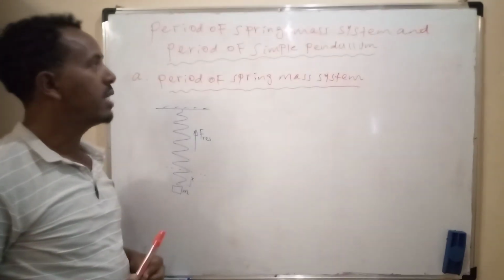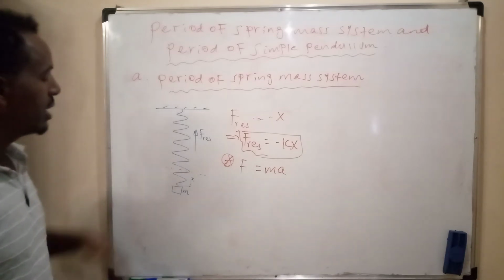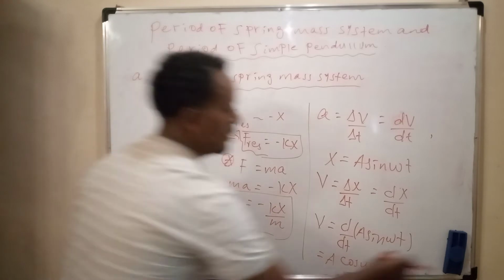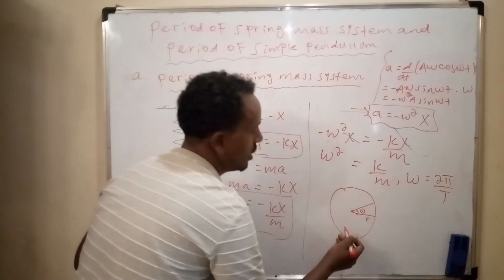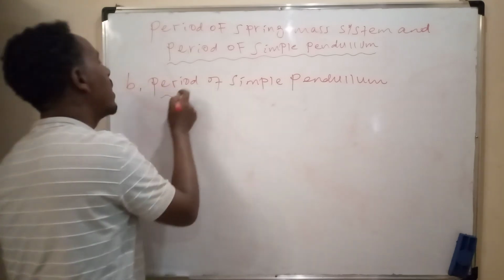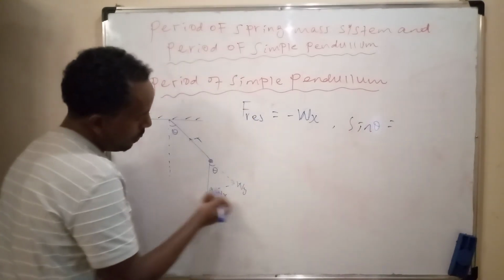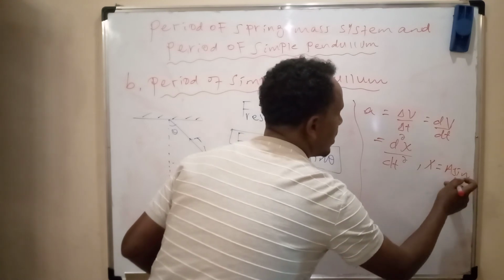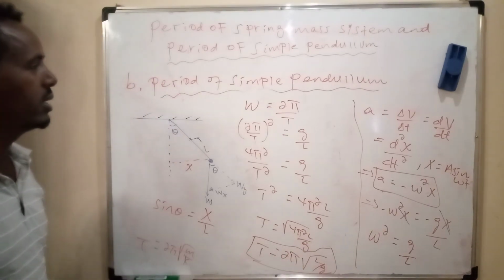Period of spring mass system and period of simple pendulum.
ln this video i would like to show the mathematical expression of period of simple pendulum and period of spring mass system. Thermodynamics oscillation periodic motion#